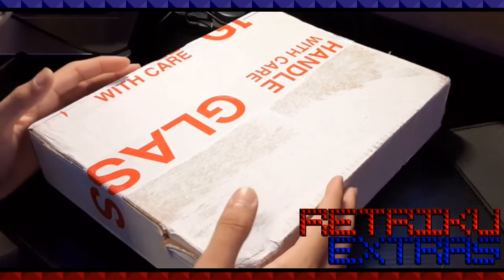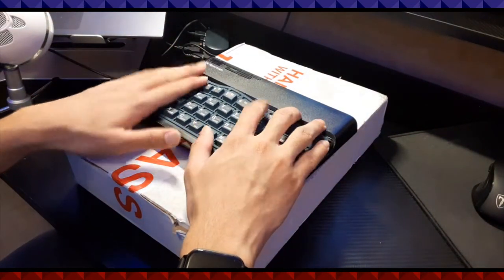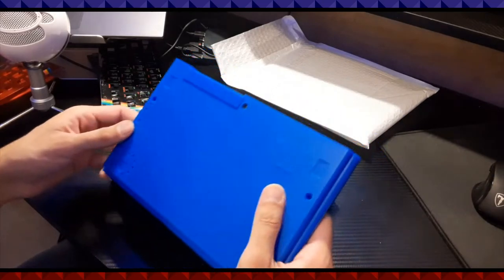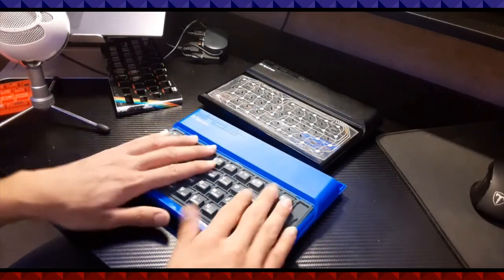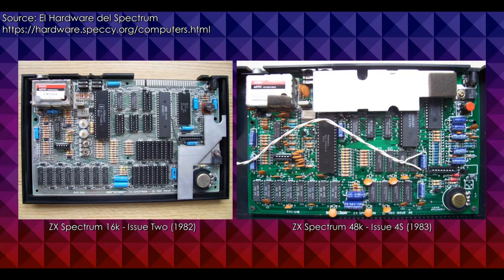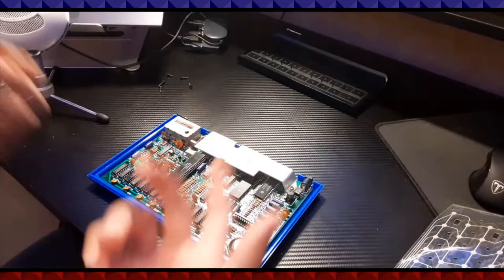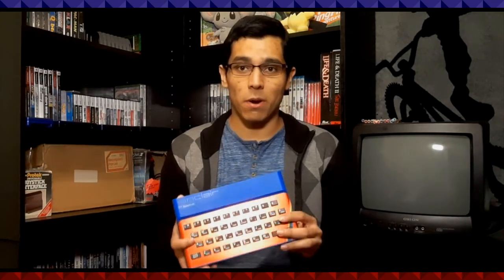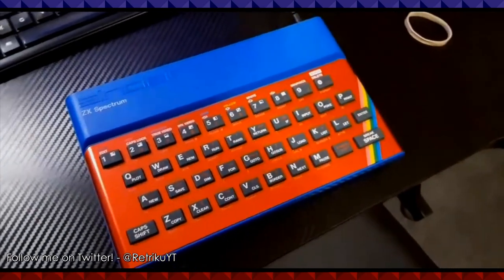Giving My ZX Spectrum a "ZX Renew" - Retriku Extras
I give my ZX Spectrum a much-needed makeover by replacing the outer parts with brand new ones from ZX Renew.

ZX Spectrum motherboard images from "El Hardware del Spectrum"

Music (in order):
"Jam (Part 1)" by Sauron - Jam (ZX Spectrum Demo)
"Jam (Part 2)" by Sauron - Jam (ZX Spectrum Demo)
"Al ya Trance from me for you" by Sergey Kosov (MmcM) - Melange (ZX Spectrum Demo)
"Justin (Main Theme)" by Alexoft
"Stellar Contour" by Megus - Stellar Contour (ZX Spectrum Demo)
"Invasion" by Sairoos - CC 000 Invitation Dentro (ZX Spectrum Demo)
"ACID" by Kenotron - ARTe (ZX Spectrum Demo)
"Night Instant" by Sergey Kosov (MmcM) - Chaos Constructions 2010 AY Music
"Technogen dentro soundtrack" by Megus - Technogen (ZX Spectrum Demo)
"Vibrations Intro" by IMP - Vibrations (ZX Spectrum Demo)